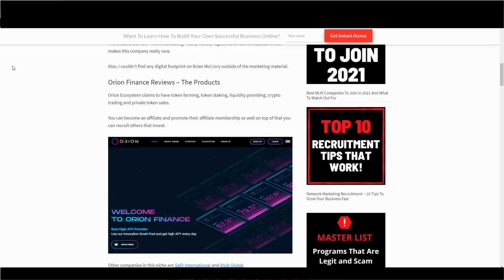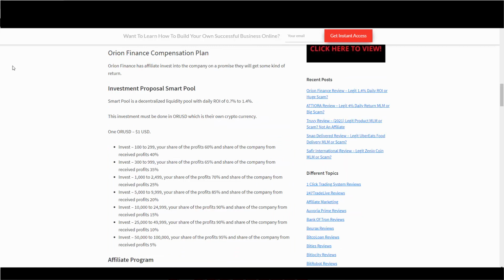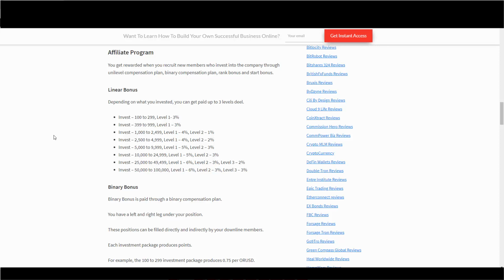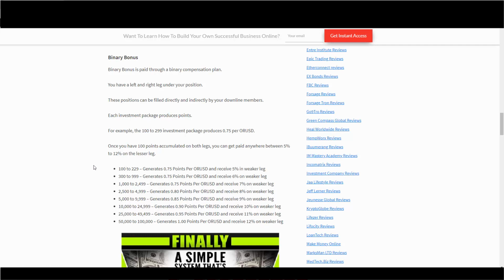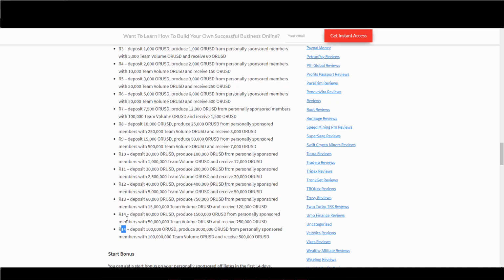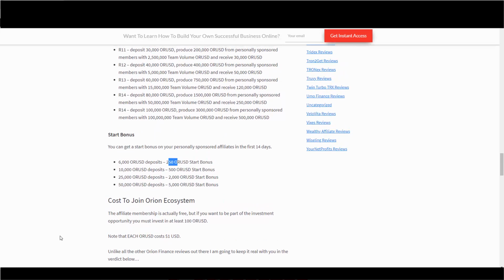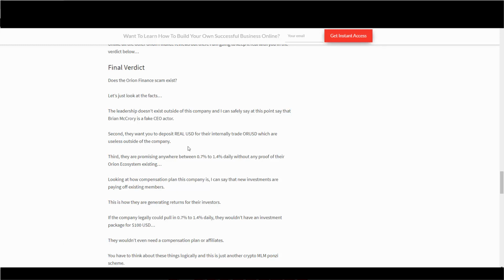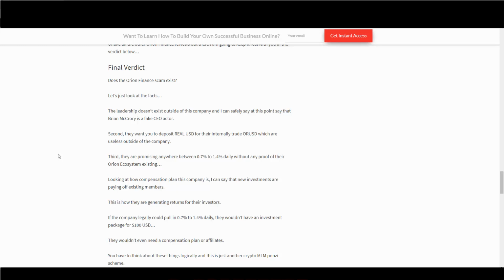Orion Finance Review - Legit 0.7% to 1.4% Crypto MLM or Huge Scam? |Orion Ecosystem|OrionFinance.org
Are you thinking about joining this latest crypto currency MLM launched by CEO Brian McCrory?  Do NOT join before you watch this Orion Ecosystem review because I am going to walk you through the company, products and Orion Finance compensation plan so you can make the right decision.

Unlike all the other Orion Finance reviews out there this one is 100% unbiased and I will call out the Orion Finance scam if it exists.

Just make sure you pay close attention to this video and watch this Orion review to the end because I am going to reveal the shocking truth behind this company.

✅Orion Finance Review – Legit 1.4% Daily ROI or Huge Scam?

✅ How To Have Multiple Streams Of Income The Right Way

✅ How To Invest $1000 Dollars in 2021 | Financial Freedom Steps!

✅ How To Become A Millionaire - Don't Do This Thing I Am Going To Show You!

✅ Make Money On YouTube With A Small Channel - $200 Per Day

✅ My Secrets To Making Money From Home FULL TIME | $500 PER DAY?

★☆★ Jesse Singh ★☆★